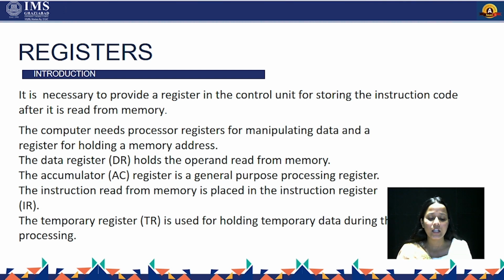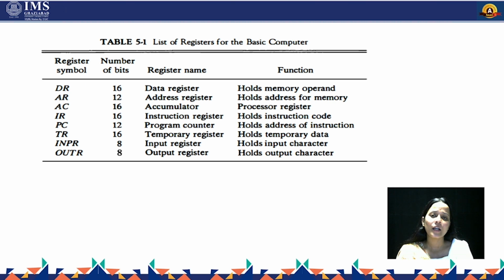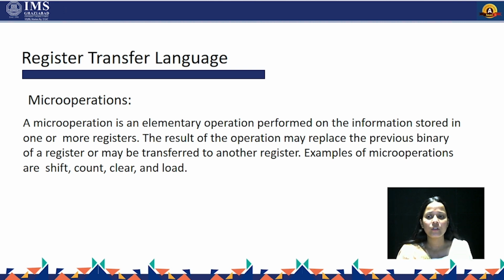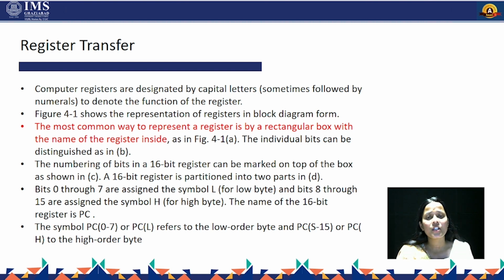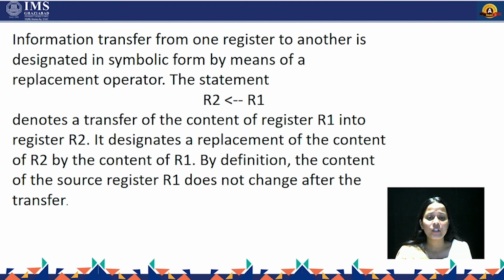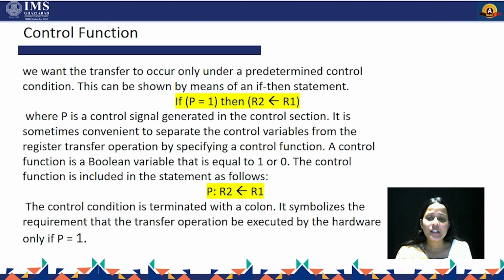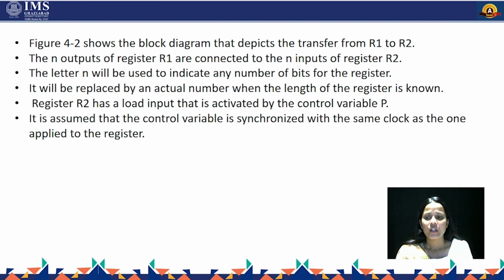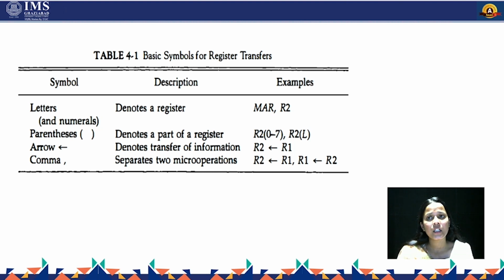Register Transfer Language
A register transfer language is a system for expressing in symbolic form the microoperation sequences among the registers of a digital module. It is a convenient tool for describing the internal organization of digital computers in concise and precise manner.